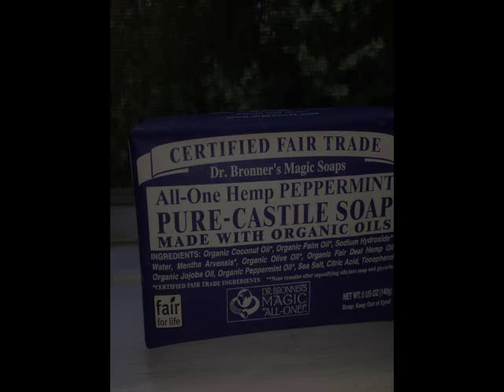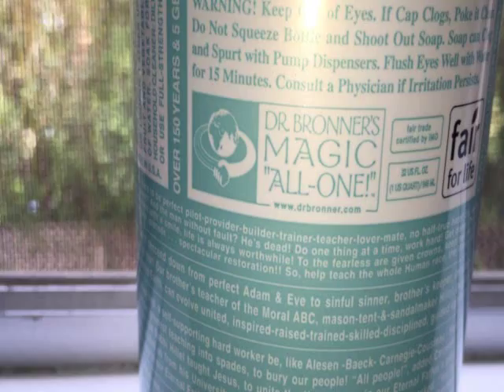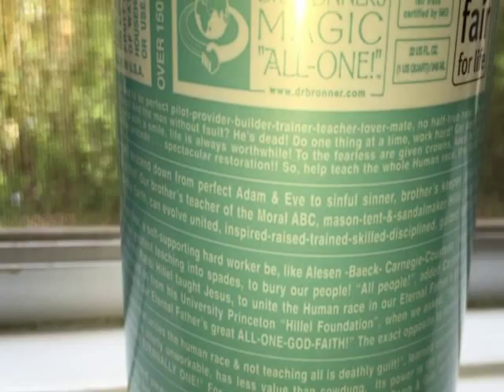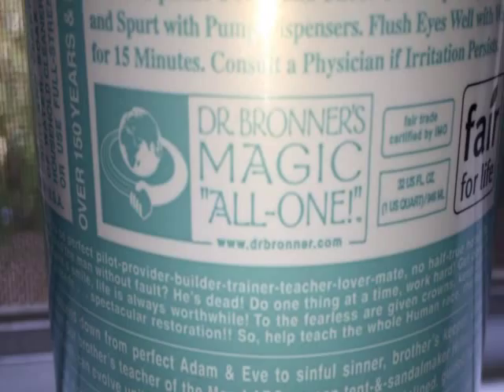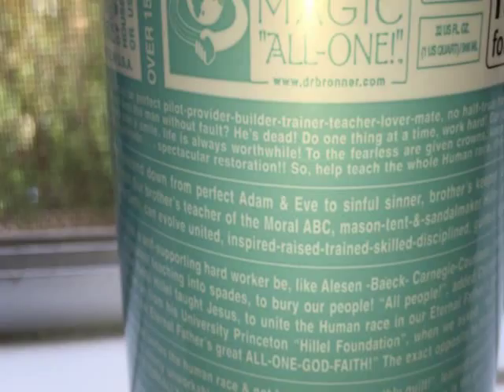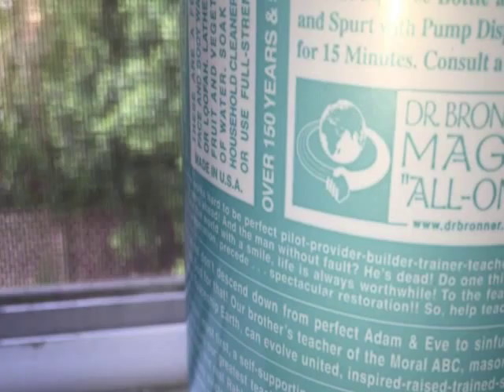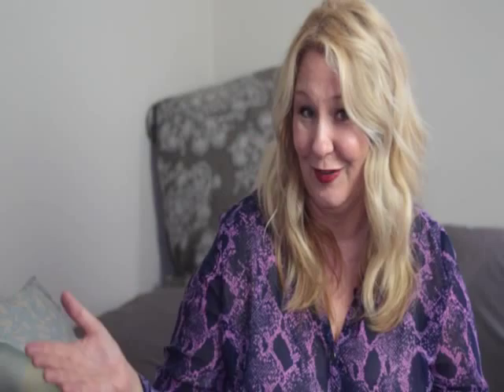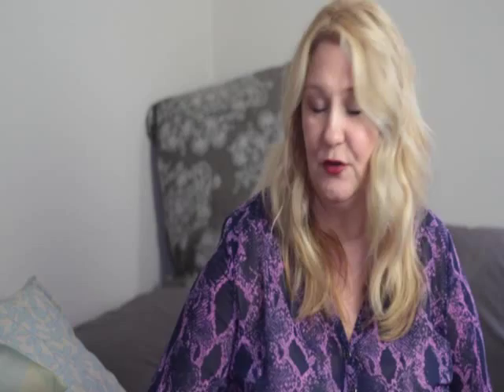Keeping It Clean With Dr. Bronner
If you had a desert island soap to take along with you, Dr. Bronner's would be it!  It's 18 soaps in ONE!  Emanuel Bronner was an eccentric.  His labels are filled with his philosophies and they aren't for everyone...but the soaps are!